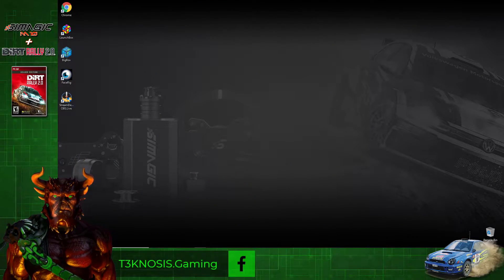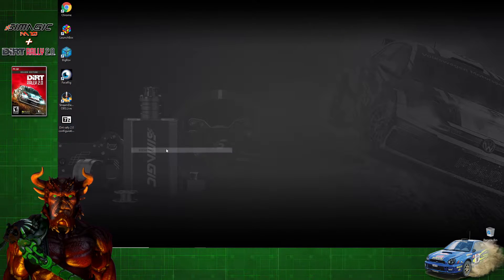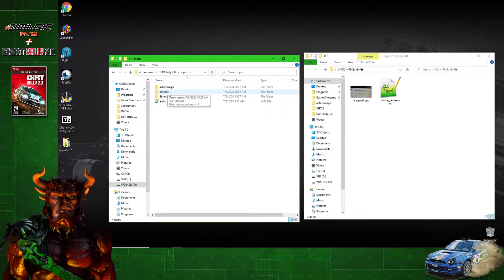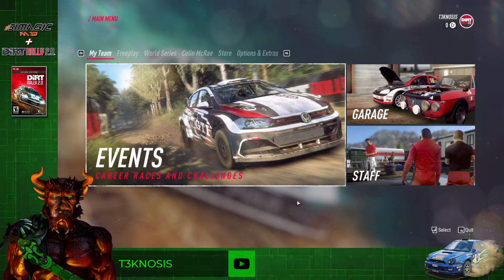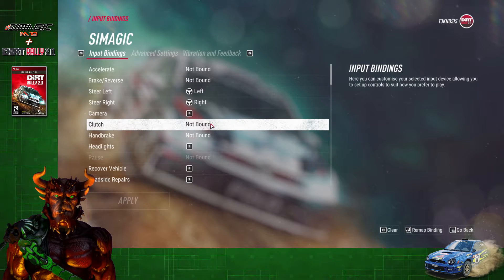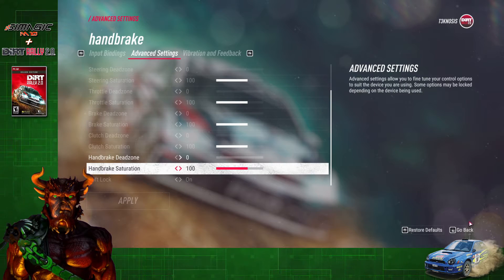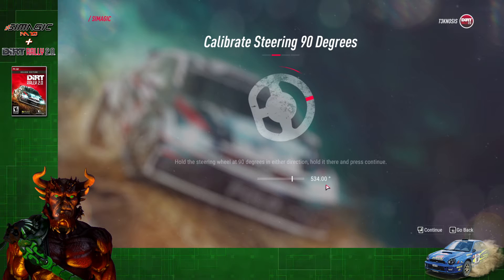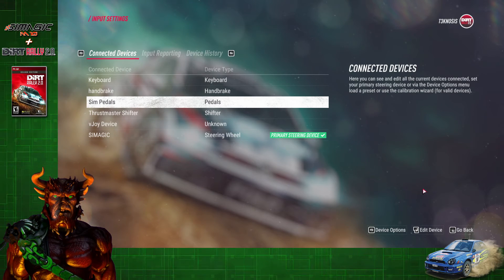Simagic M10 + DiRT Rally 2.0: How To **UPDATED FFB Files**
I show you how to get your Simagic M10 wheel working with DiRT Rally 2.0 on PC. All links used in the video can be found below.

Want To See If A Particular Game Works with the Simagic M10? Check out the Simagic Compatibility List below

See a Game missing and would like to Contribute to the List, Enter the following Form:

0:00 Intro
0:11 File Download + Install
1:46 In Game Setup
4:22 Outro

Find Me On:
Facebook.com/T3KNOSIS.Gaming
Youtube.com/T3KNOSIS
Twitter.com/T3KNOSIS
Instagram.com/T3KNOSIS/
SoundCloud.com/T3KNOSIS
Xbox: T3KNOSIS
Steam: T3KNOSIS
Thrustmaster TH8A Shifter
Thrustmaster T-LCM Pedals
USB Handbrake (Magnetic Sensor)
Acer Predator Orion 3000 PC (Newer versions available)
Oculus Quest 128gb